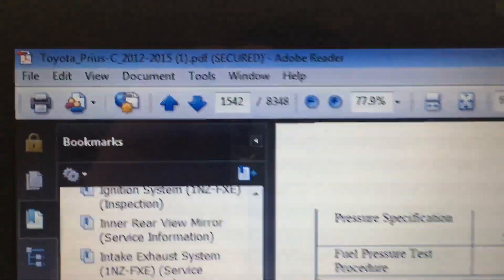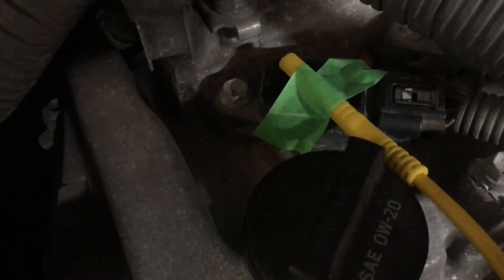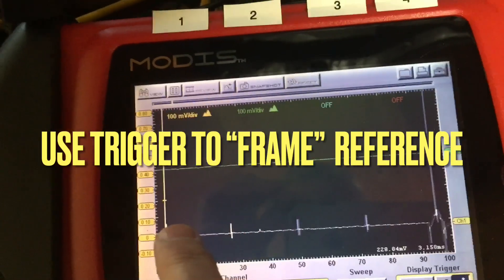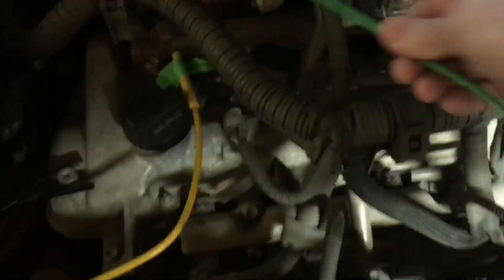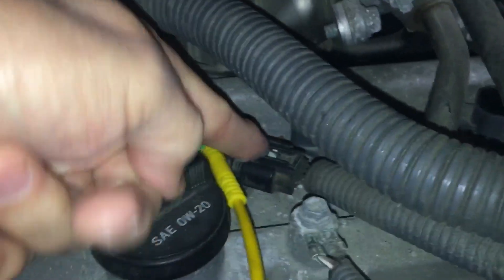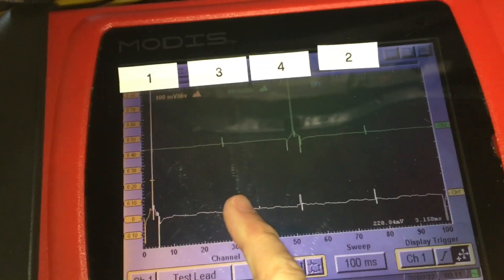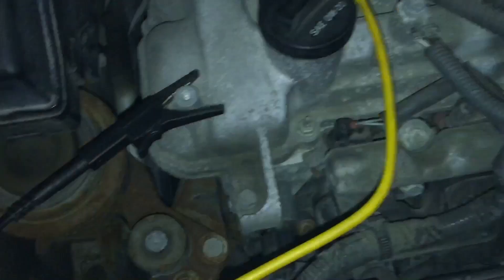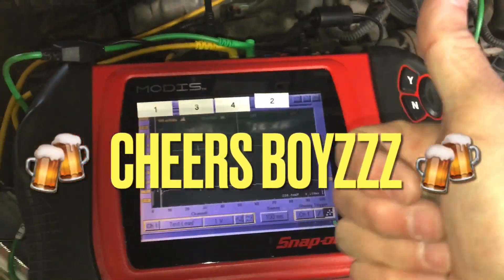Firing Order Determination (Quick & EZ)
2 channel scope & a minute or two of your time.
If the work shop manual is unavailable or uncooperative…
Knowing the firing order can be imperative if trying to make sense of a relative compression or pressure transducer waveform. Also a must for overlay usage. To name a few.